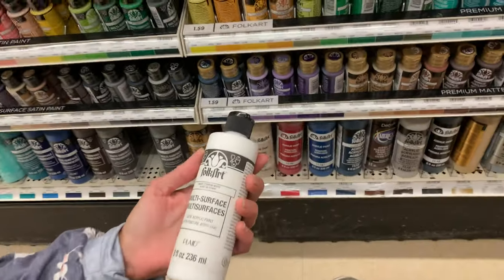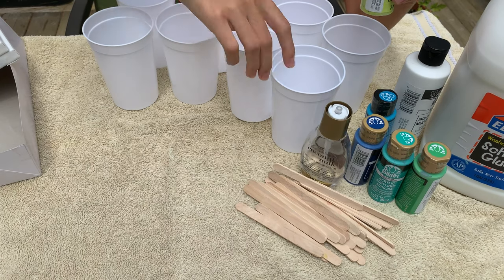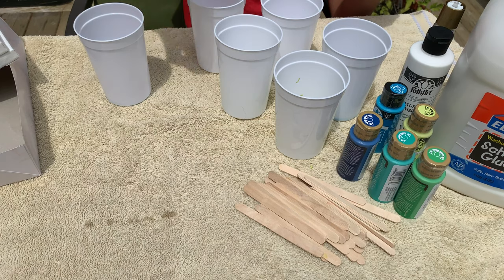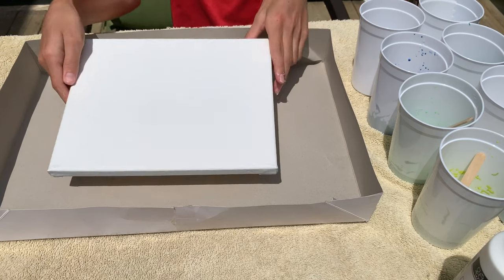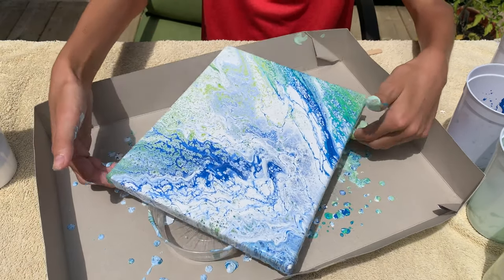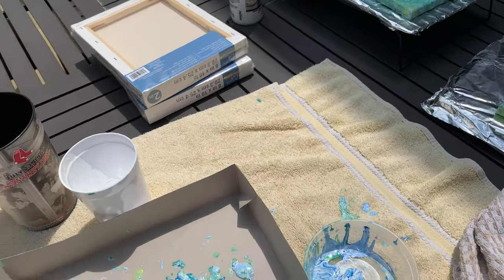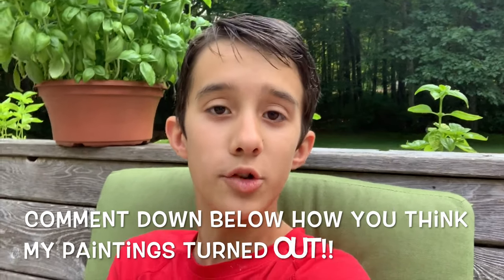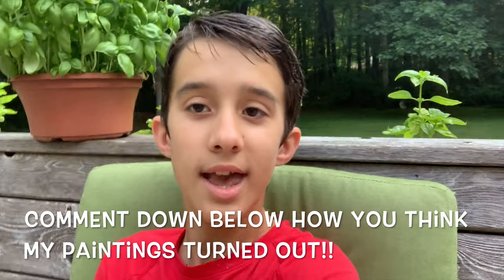Trying Paint Pouring For the first time!!!